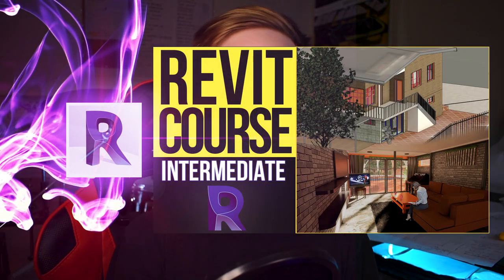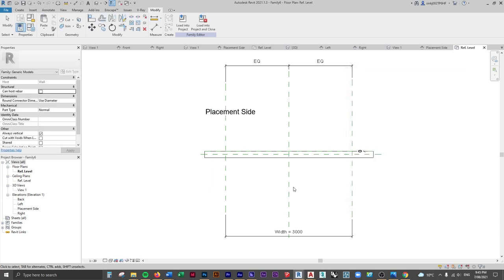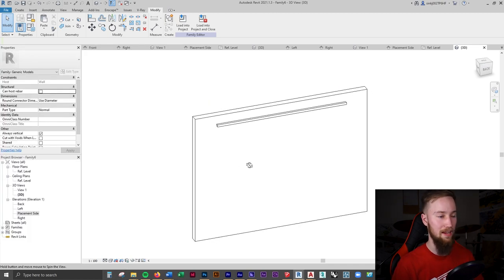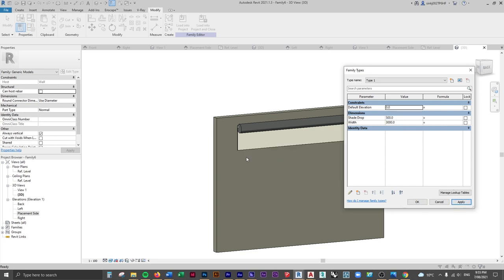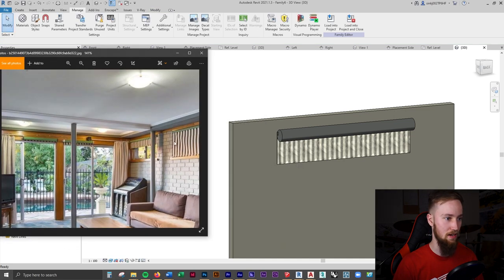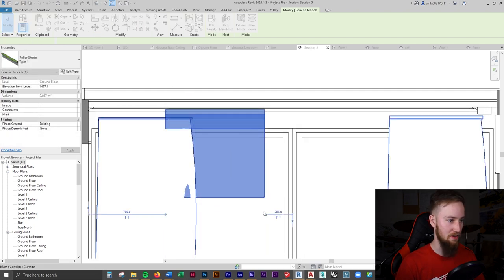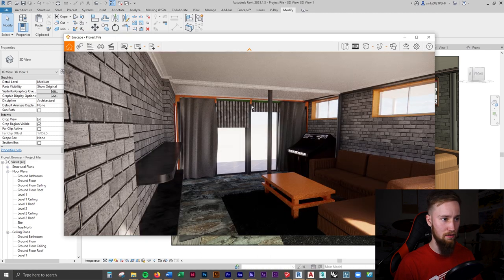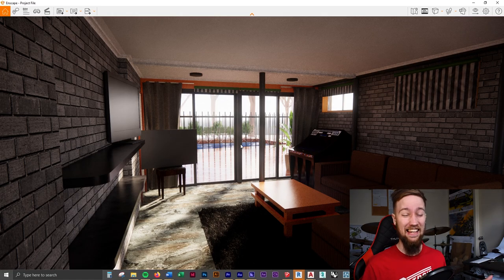Revit Parametric Family Tutorial – Window Shade Drop Curtain | Intermediate Revit Course 14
In this Revit tutorial, part 14, you'll learn how to create a parametric family of a window shade drop down curtain. This will introduce you to modelling families, changing materials and creating custom materials and more.